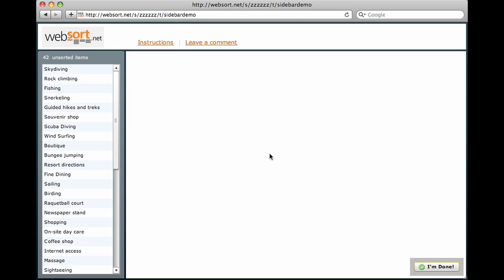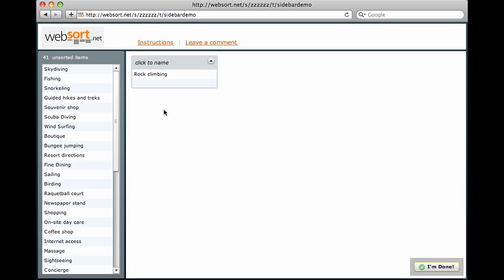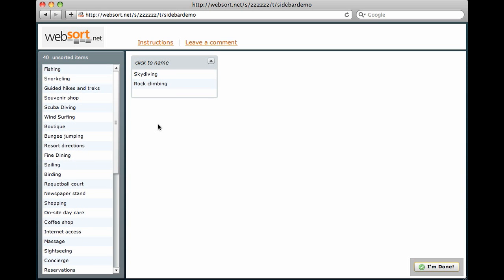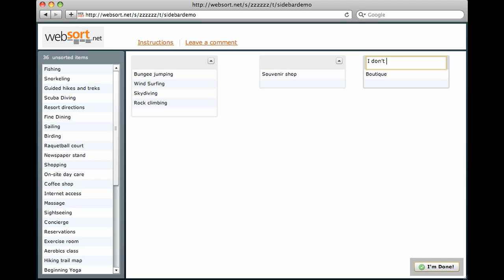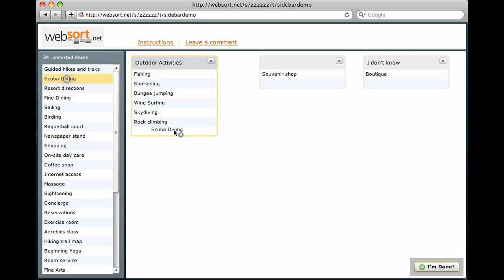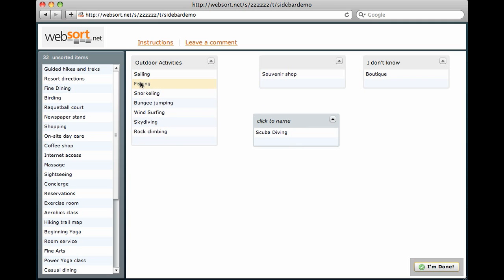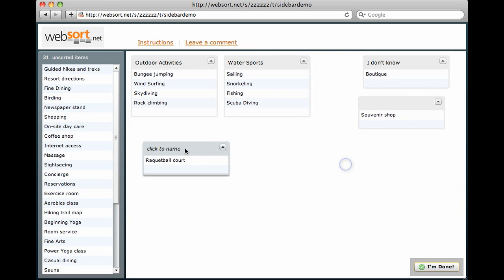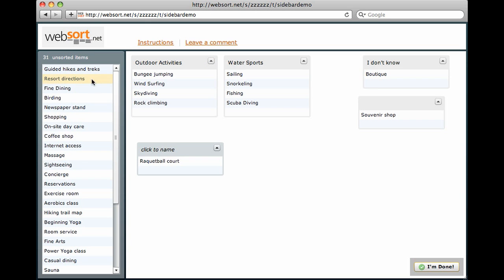Card Sort Instructions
How to participate in the Card Sort study using websort. Thanks for your help!